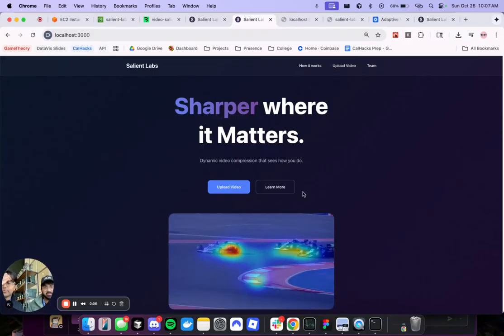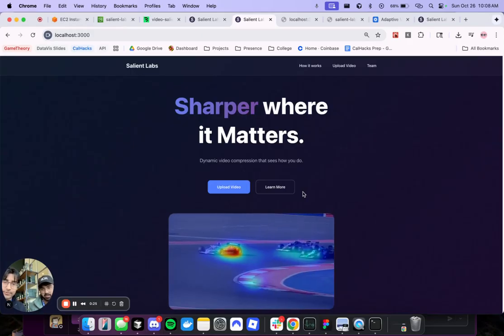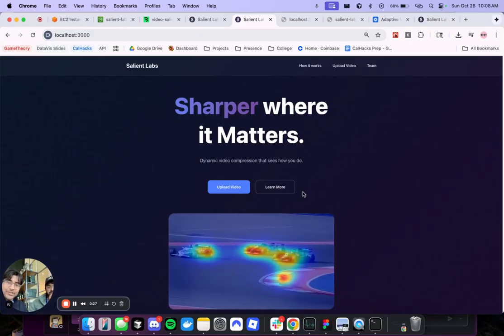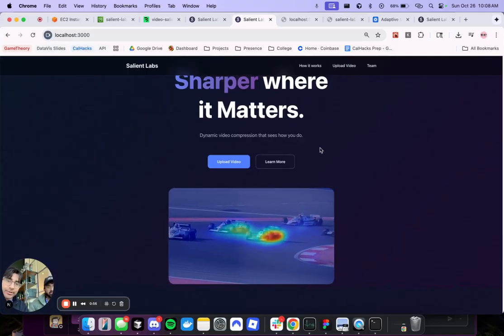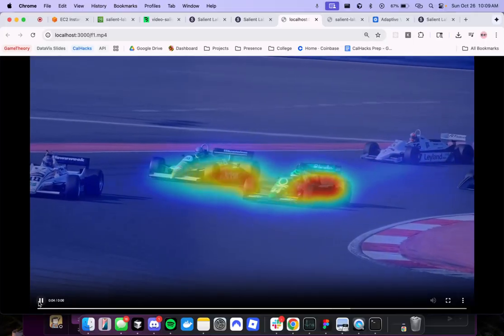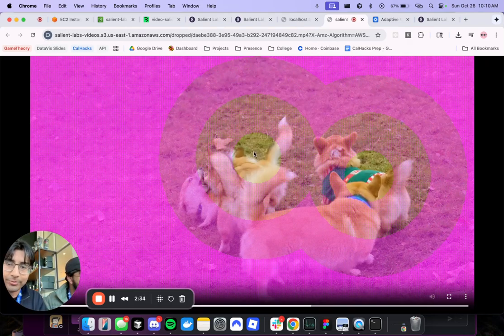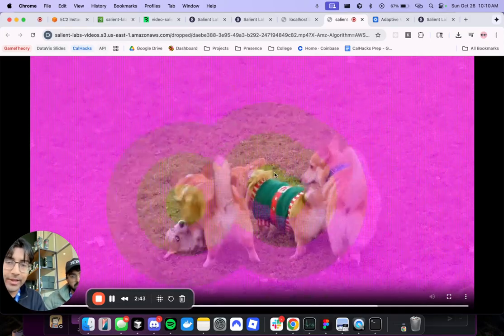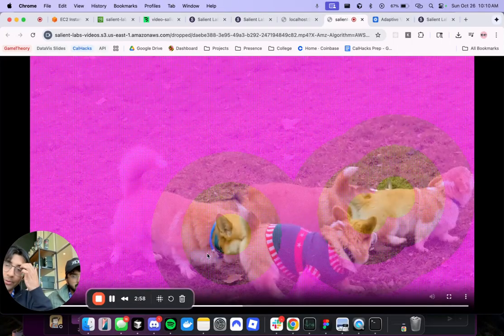Salient Labs - CalHacks2025